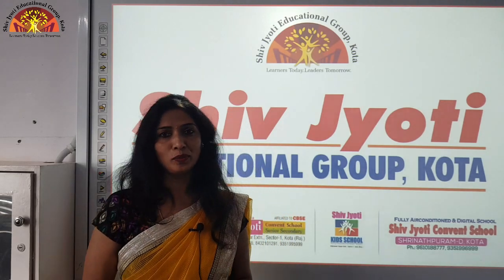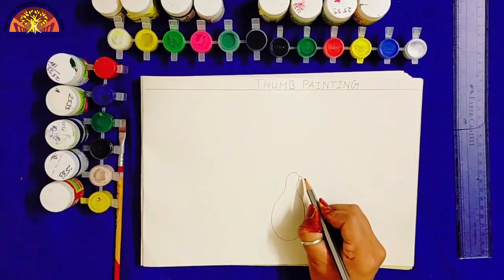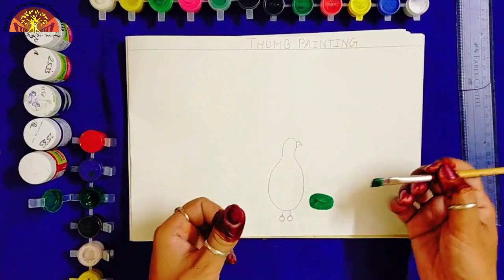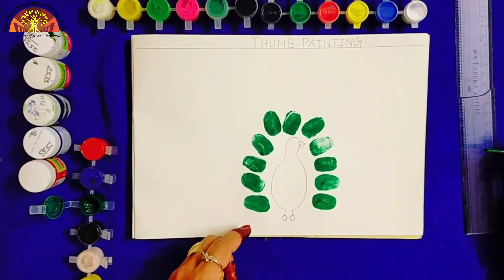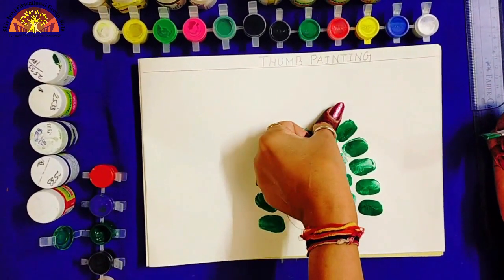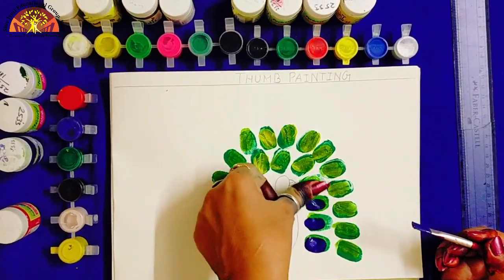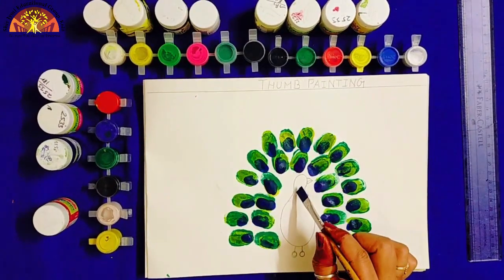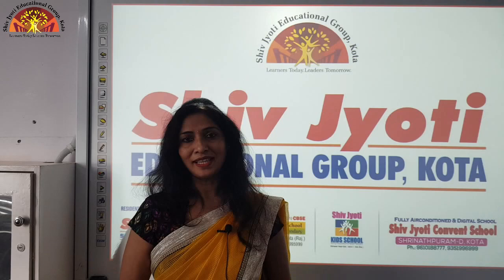Class 6 Drawing Thumb Painting